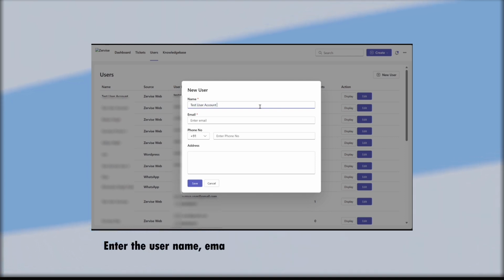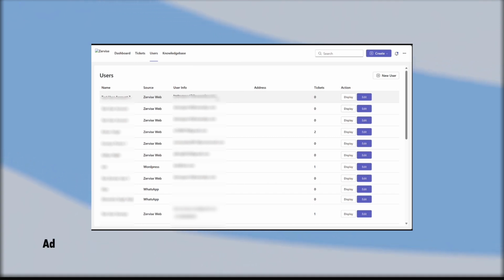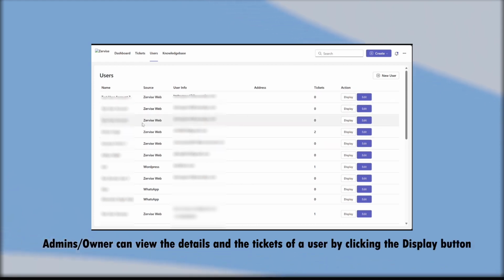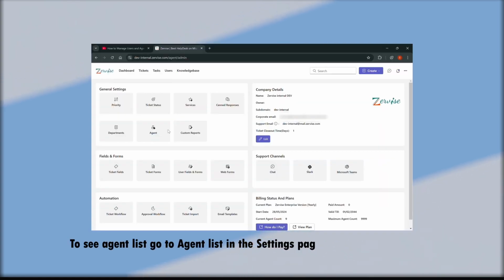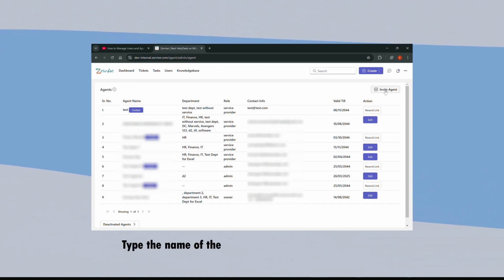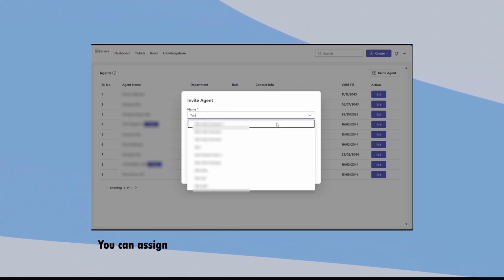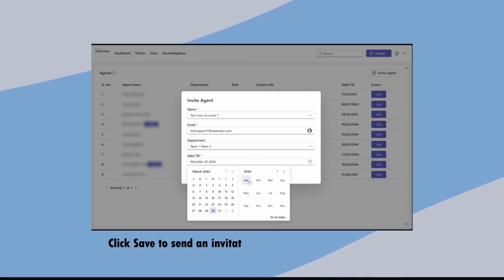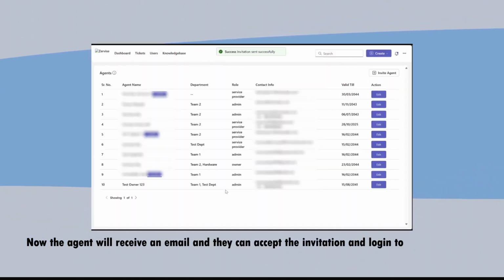How to Manage Users and Agents in Zervise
Empower your support team with Zervise, the premier helpdesk software seamlessly integrated into Microsoft Teams! Join us in this tutorial to discover the seamless process of inviting agents to collaborate within Zervise. Learn how to onboard team members swiftly, enabling effective ticket management and streamlined support within Teams. With Zervise's intuitive features, boost collaboration, prioritize tasks, and elevate customer satisfaction effortlessly. Become part of the efficiency revolution within Teams today!